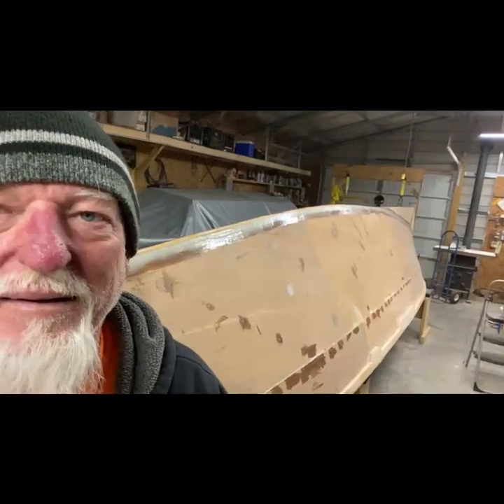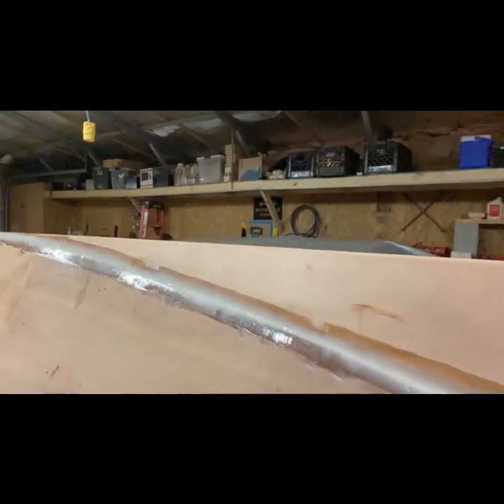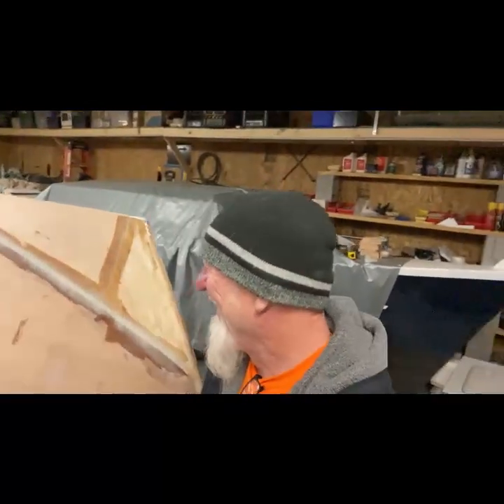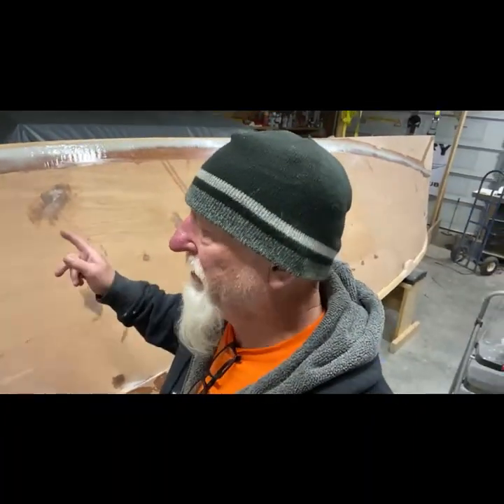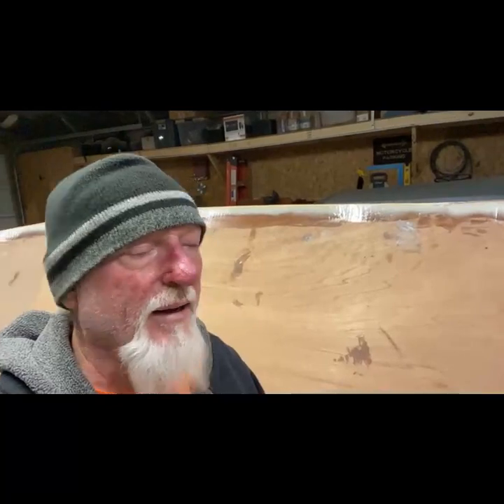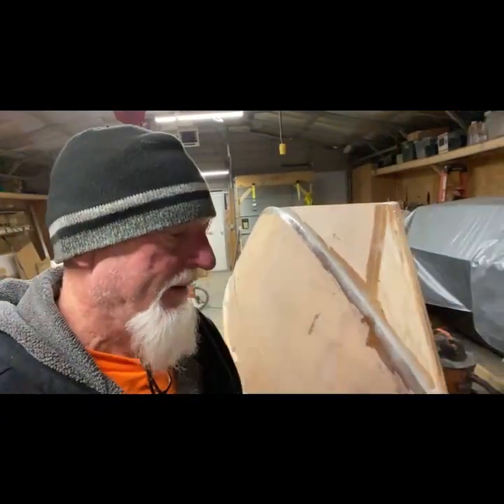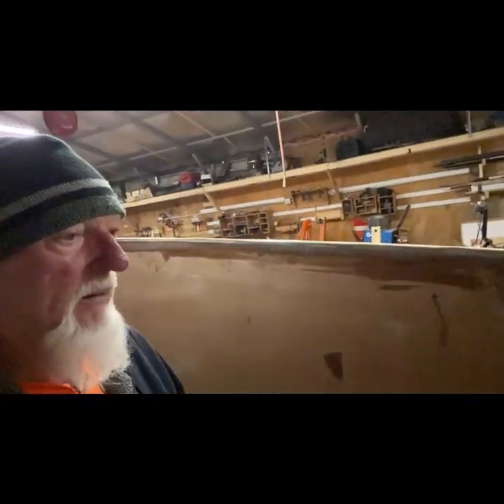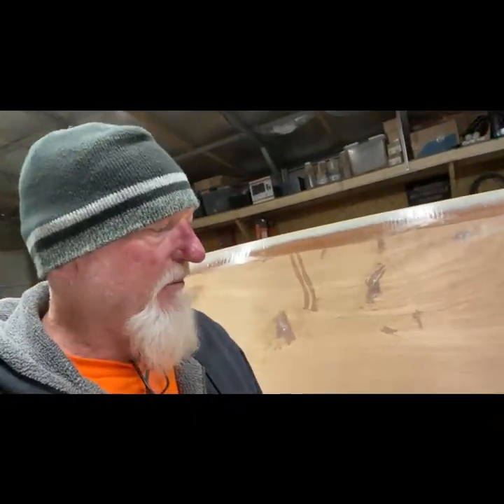WHARRAM TIKI 26 The 2nd Hull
The untold story of building a Wharram Catamaran. There's a lot out there on sailing a Wharram Tiki catamaran, but not much out there on building one. A lot of cruisers would like to sail a catamaran but not everyone can afford one. So we decided to build one.